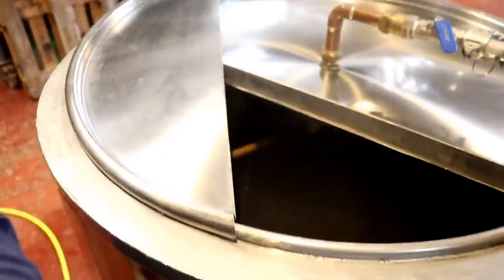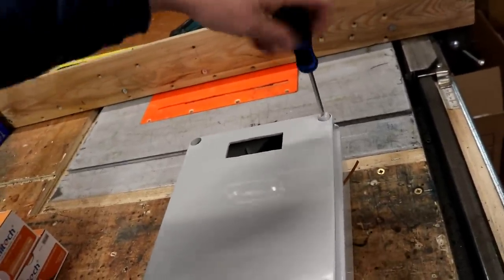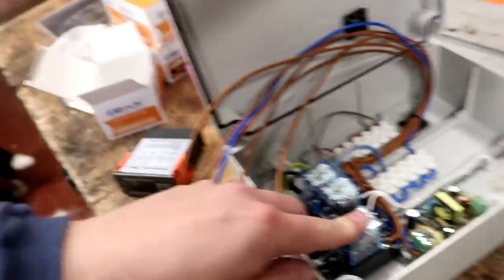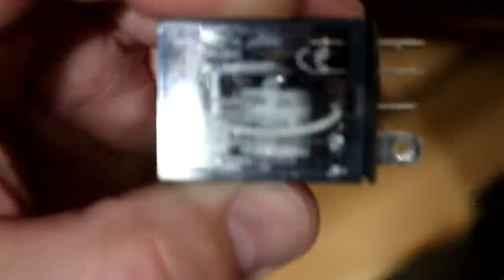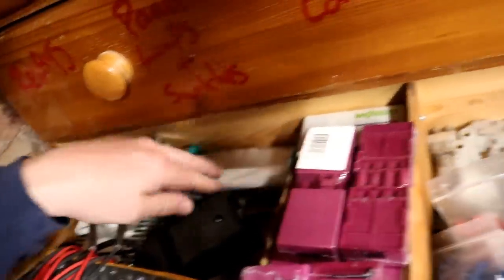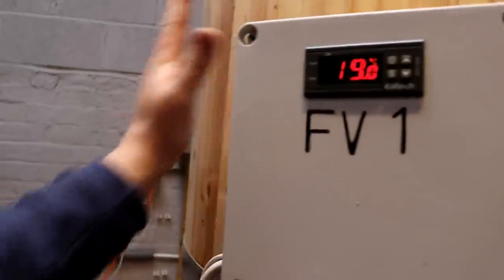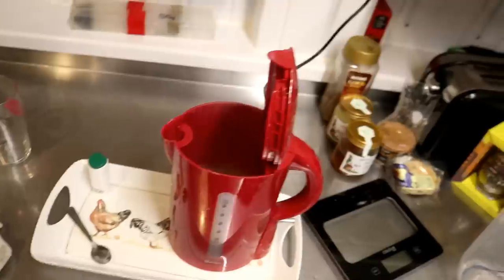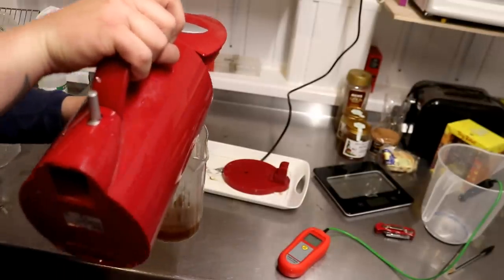COLOUR TESTING THE RECIPE